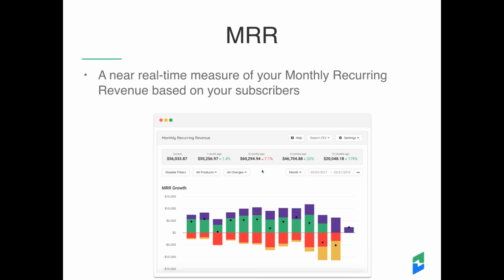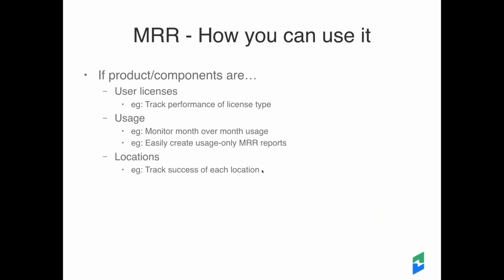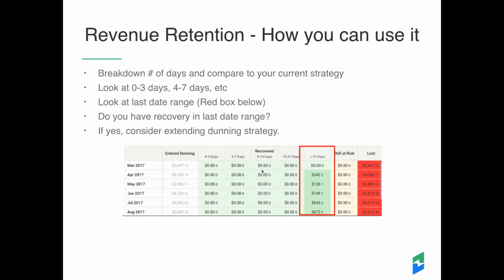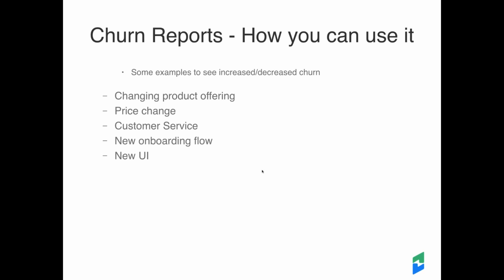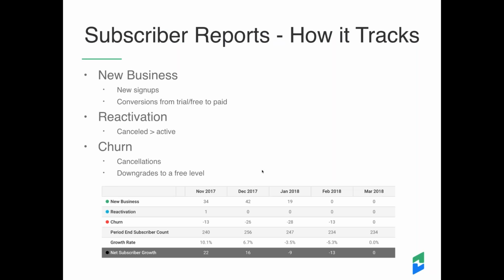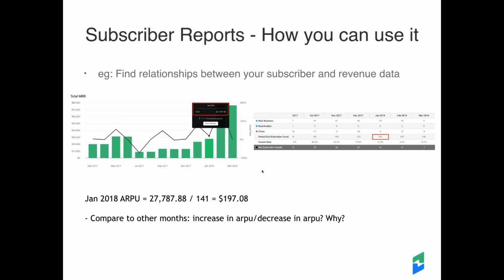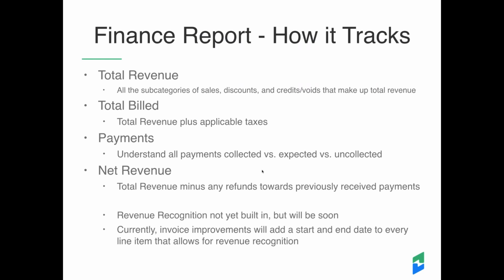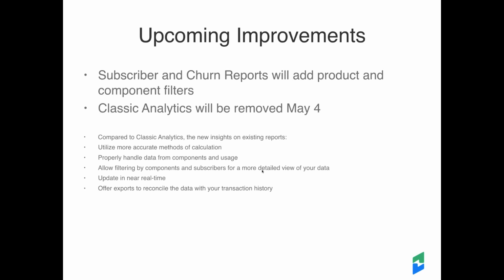Chargify Reporting Overview Webinar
In this webinar, we explore Chargify’s Reporting Suite, and how you can use these reports to make meaningful decisions for your business.